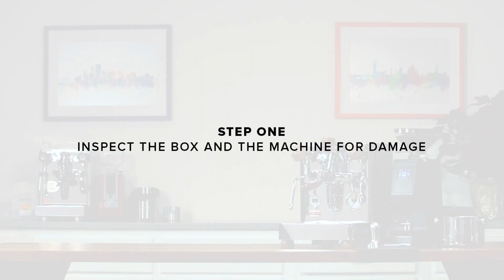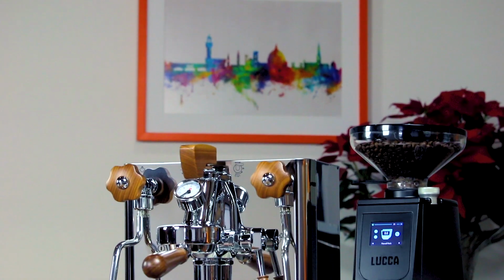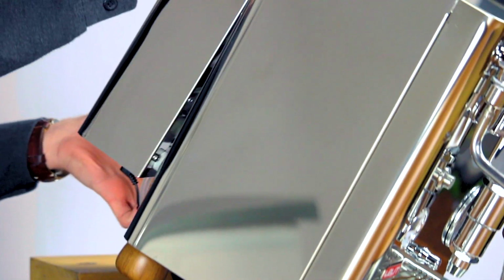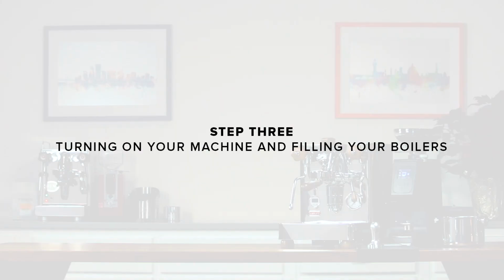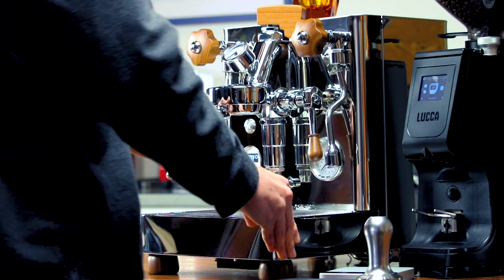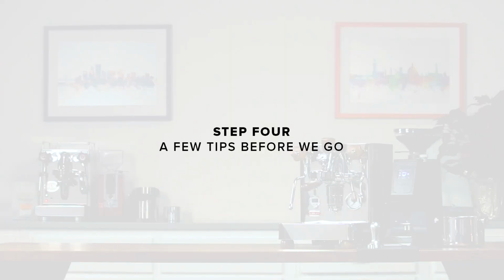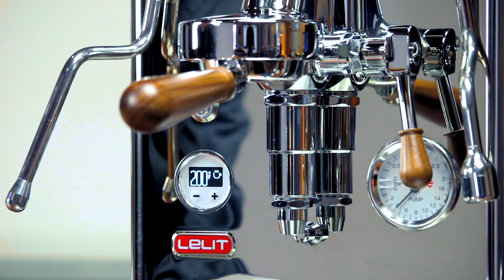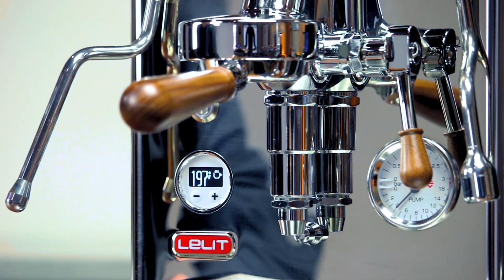Lelit Bianca Espresso Machine Setup